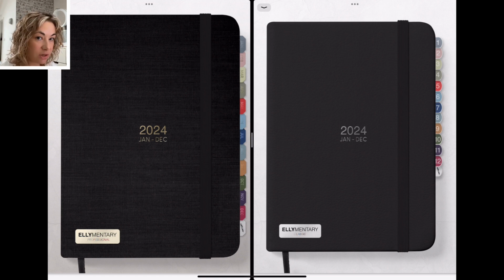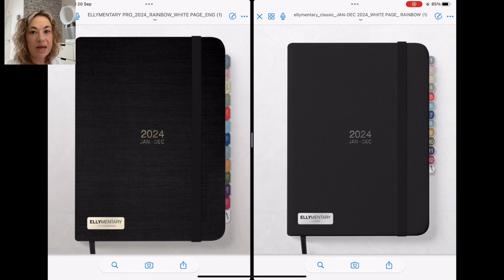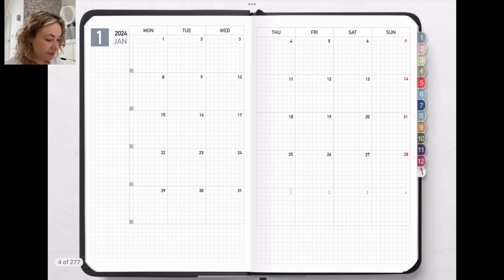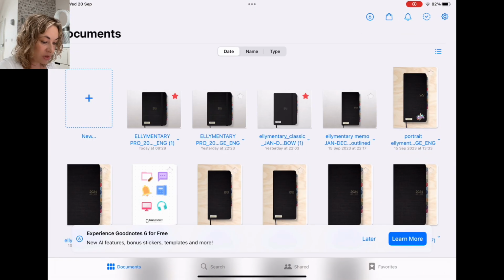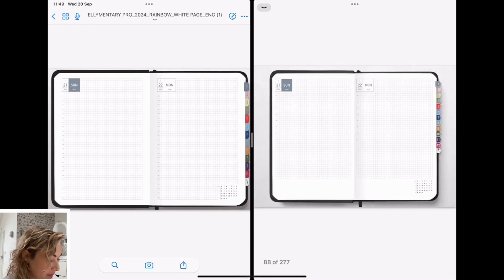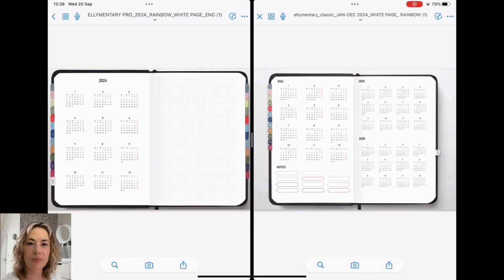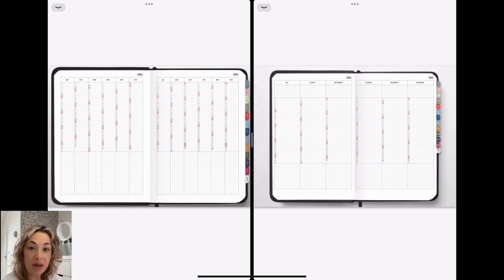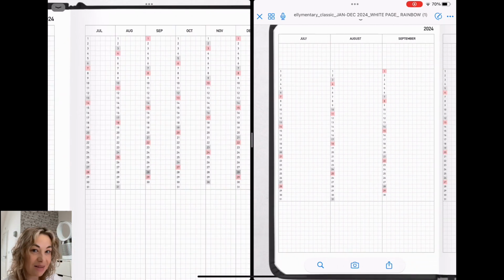ELLYMENTARY 2024 DIGITAL PLANNERS - PROFESSIONAL VS CLASSIC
What’s the difference between the ELLYMENTARY CLASSIC and the ELLYMENTARY PROFESSIONAL digital planner? Let me show you! I’ll walk you through the various pages and explain the key differences.